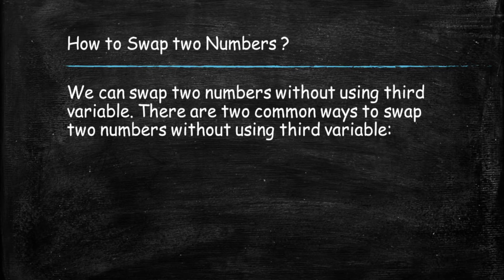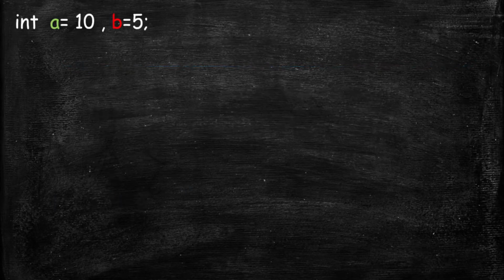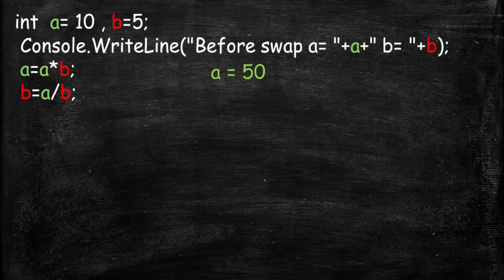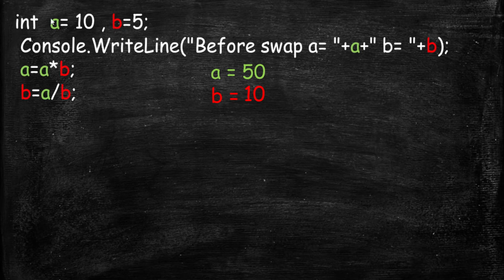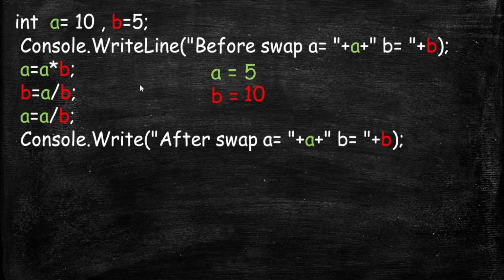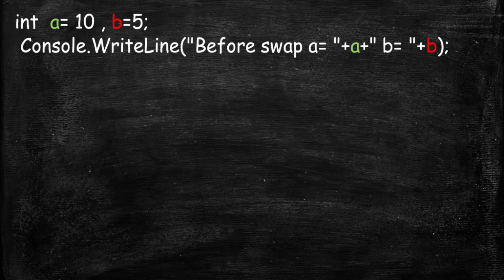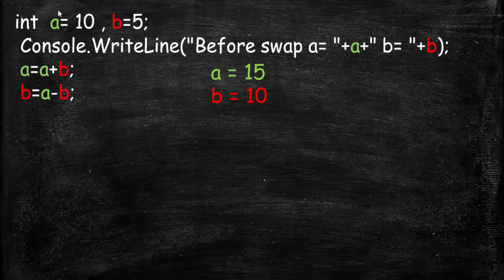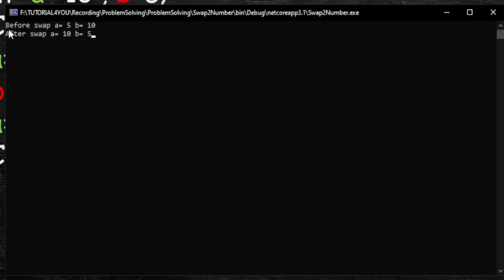Write a program to Swap two Numbers without third variable # 5 | Tutorial 4You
Write a program to Swap two Numbers without third variable | Tutorial 4You

We can swap two numbers without using third variable. There are two common ways to swap two numbers without using third variable.

By + and -
By * and /

In this Video I have explain complete steps to make this program so if you Like this video,